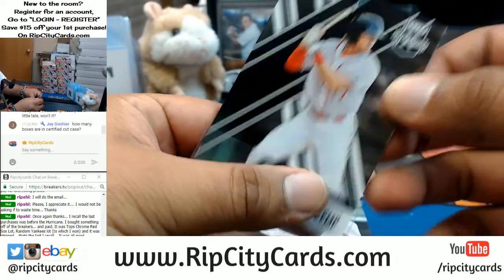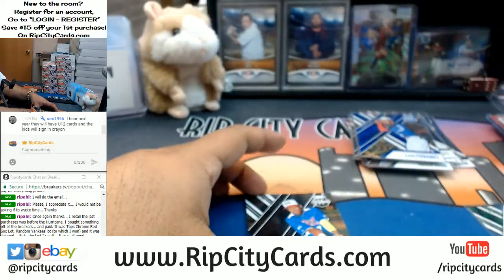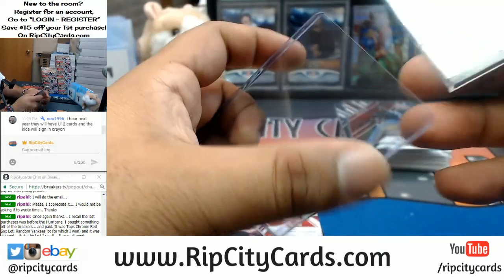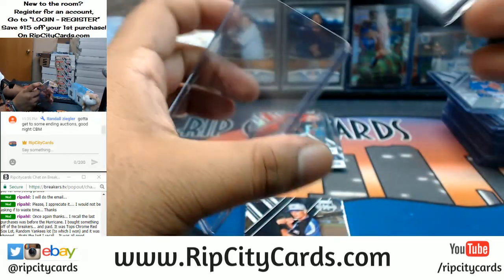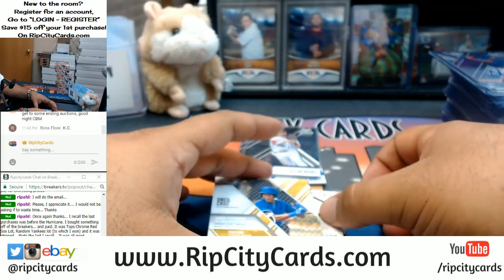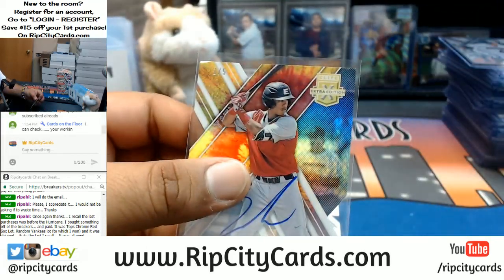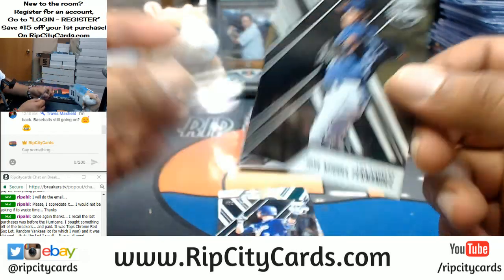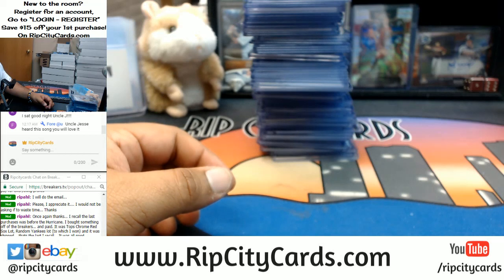2017 Panini Elite Extra Edition Baseball Half Case Break #10 eBay